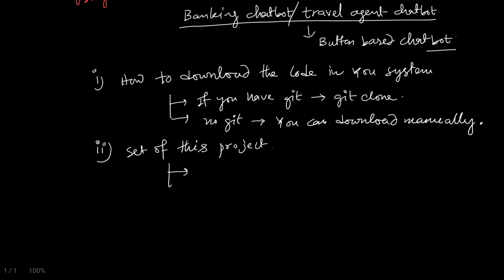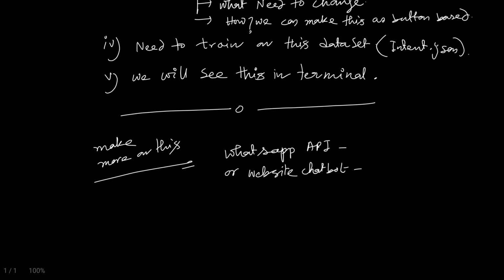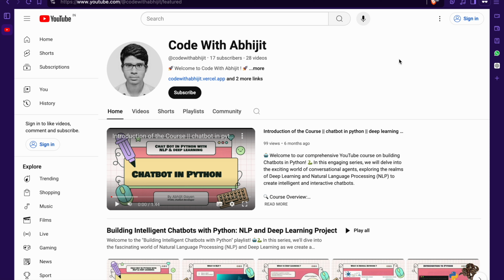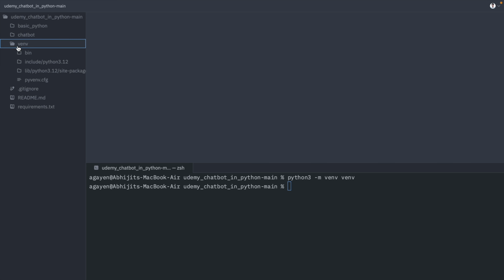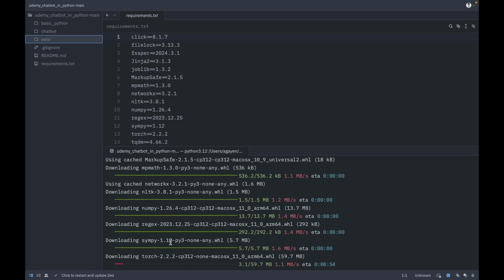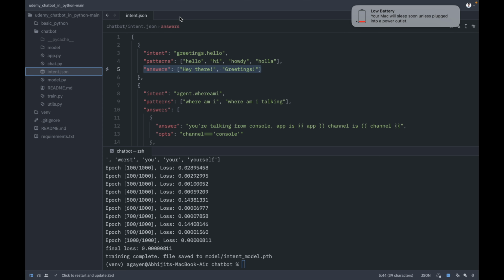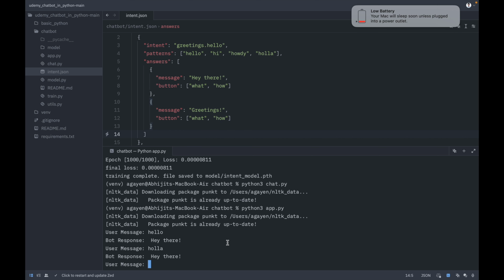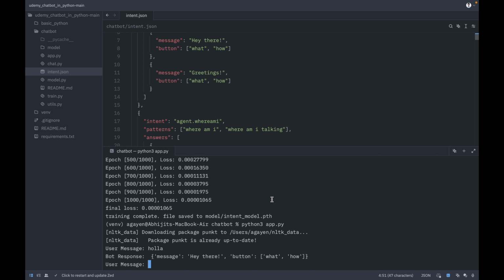Create chatbot | customise chatbot according to your requirement | Codewithabhijit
In this tutorial, I’ll guide you through the process of creating your very own chatbot from scratch! Whether you're looking to build a basic bot or customize it to meet specific requirements, this video has got you covered. We’ll walk through the essential steps, coding techniques, and customization options to ensure your chatbot is tailored exactly to your needs.

Happy coding!